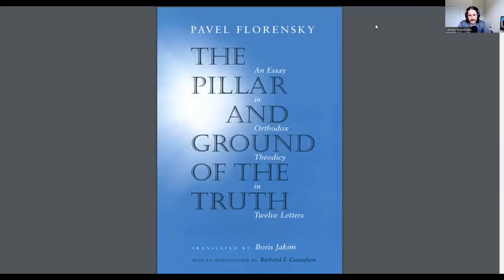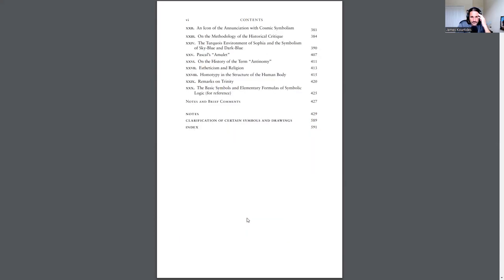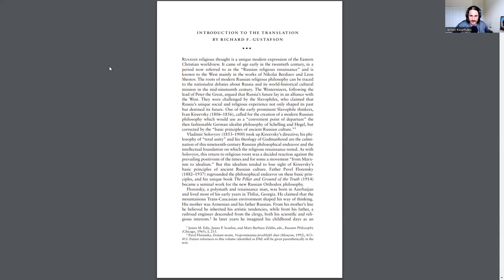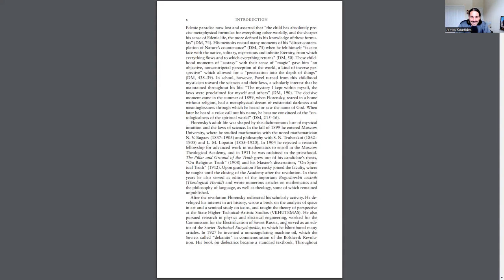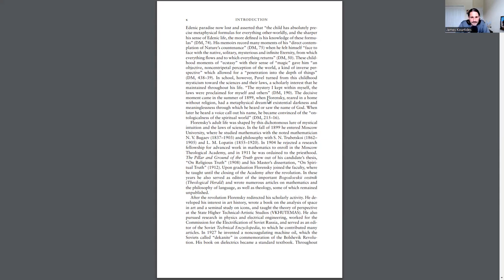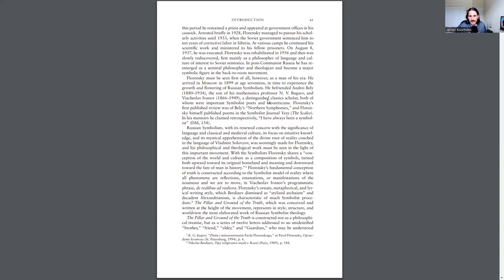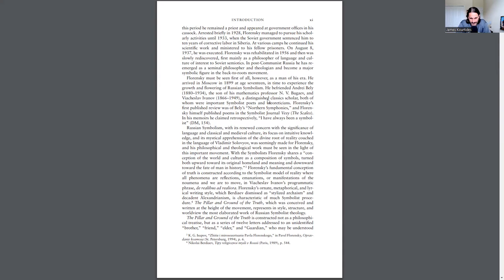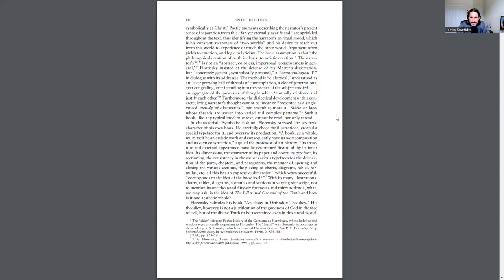Introduction to Pavel Florensky (Part 1)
Introducing the person and the work of Pavel Florensky. My power went off mid stream so there's a weird cut off at the end (and then again when rendering part 2), so there will be another video looking at the basic concepts of "The Pillar and Ground of the Truth", and then a few more digging into Identity, Subjectivity, Truth and especially the Trinity.